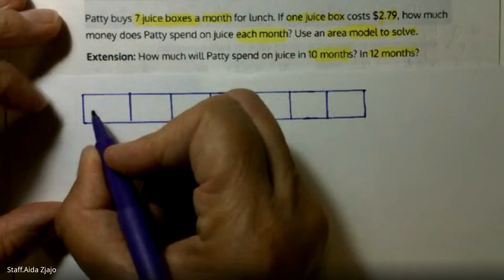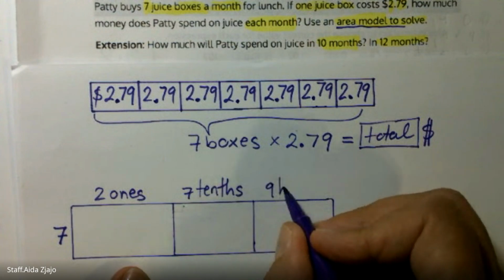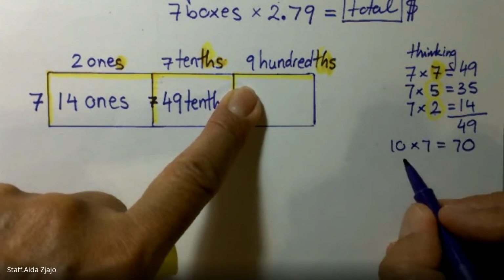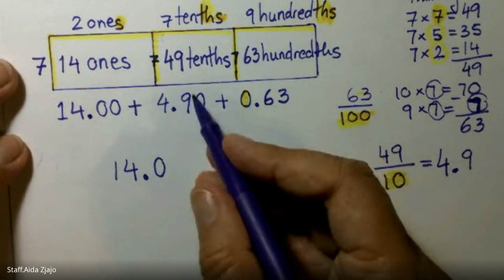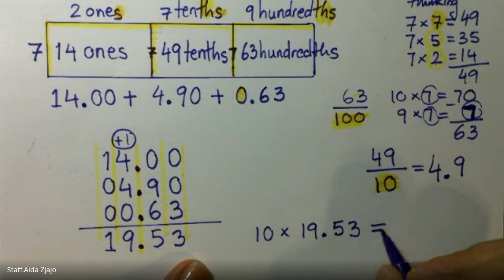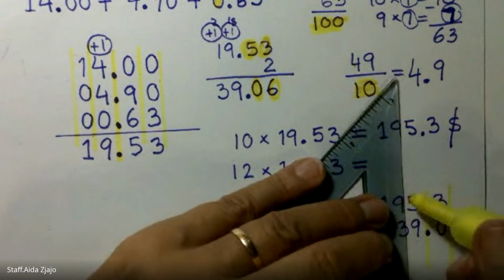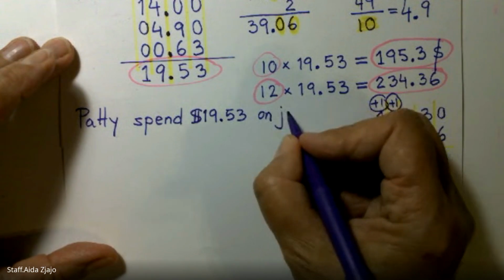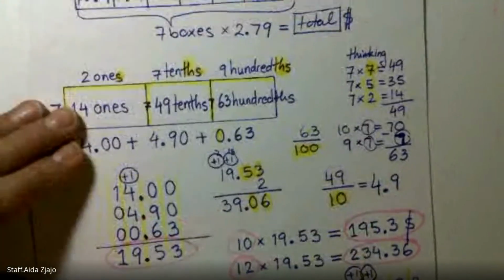(5.NBT.7)5th Mission 1/ Lesson 12 /Word Problem /Mrs.Z (5.M1.L12)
5th Grade ZERN Eureka
(5.NBT.7) Multiply, and divide decimals to hundredths, using